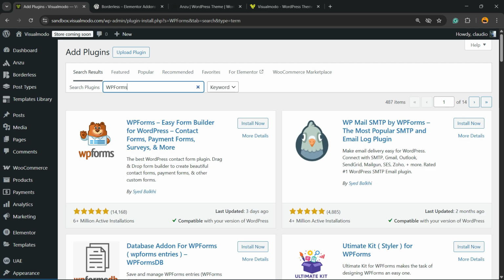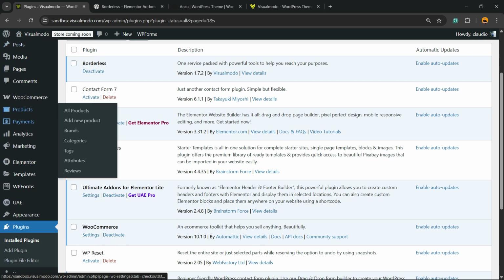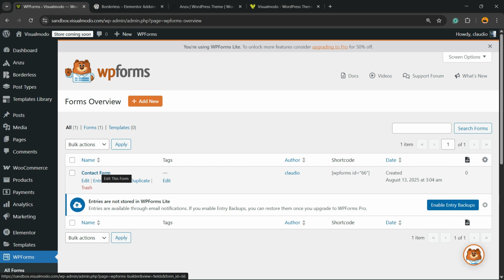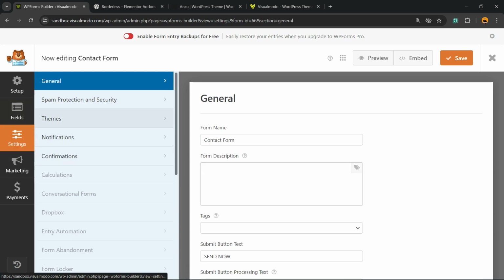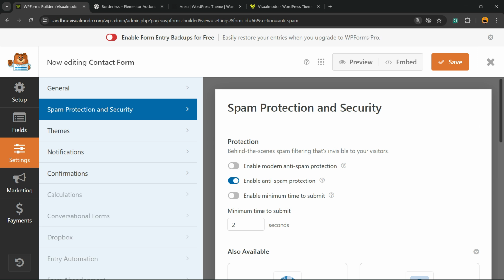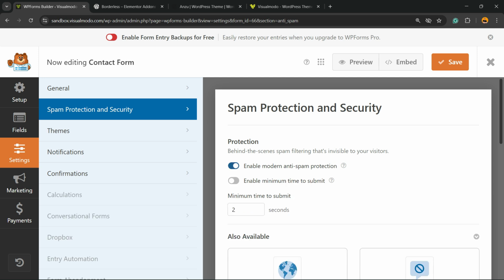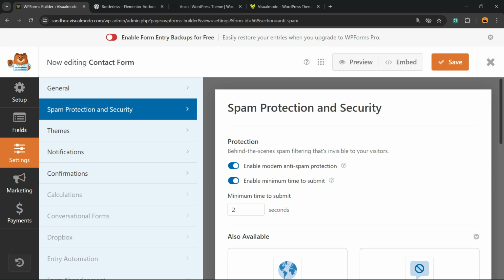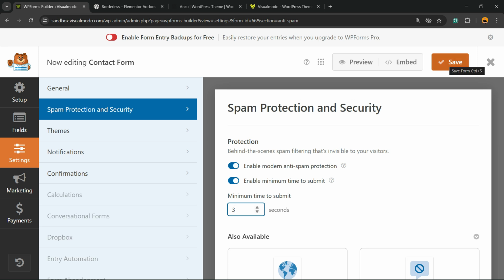How to Turn On Modern Anti-Spam Protection in WPForms WordPress Plugin?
Struggling with spam submissions on your WordPress forms? 🛡️💻 Learn how to enable modern anti-spam protection in WPForms and keep your website safe and professional. In this step-by-step tutorial, we’ll show you how to activate the latest spam-fighting features in WPForms without using extra plugins or complicated tools.

With this method, you can protect your contact forms, registration forms, and surveys from spam bots while maintaining a smooth user experience. Perfect for bloggers, businesses, eCommerce stores, and anyone using WordPress forms.

🔍 In this video, you will learn:
How to enable WPForms modern anti-spam protection
How it works to stop spam submissions automatically
Tips to optimize your forms for both security and usability
Best practices for keeping your WordPress site safe from bots

Stop wasting time cleaning spam entries and focus on growing your website traffic and conversions. Watch this tutorial and implement anti-spam measures in WPForms today.